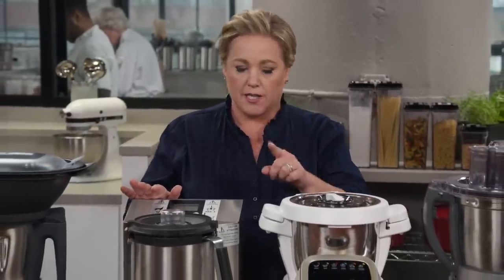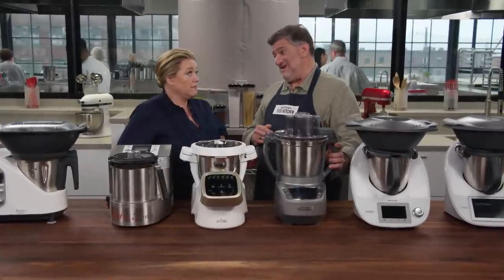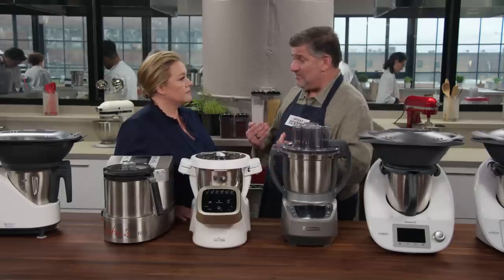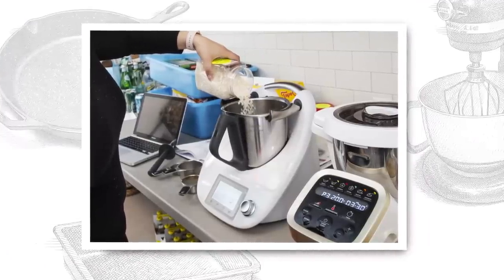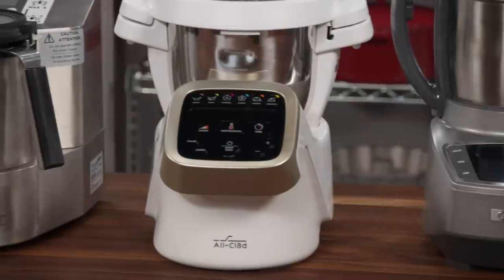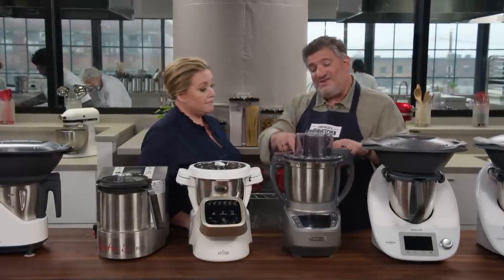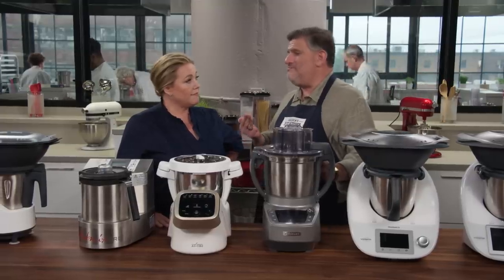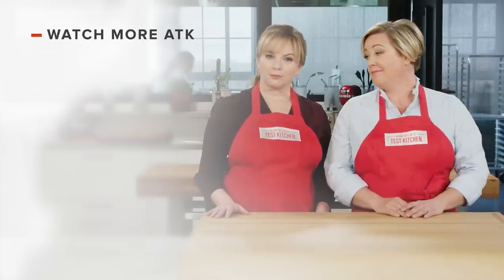Equipment Expert's Guide to All-In-One Machines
Equipment expert Adam Ried shares with Julia his top picks for All-In-One Machines.